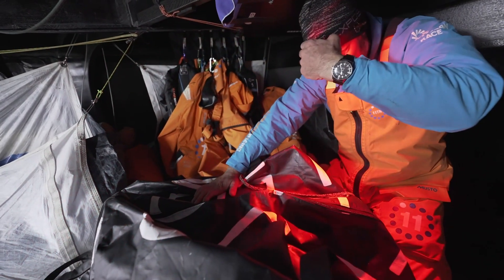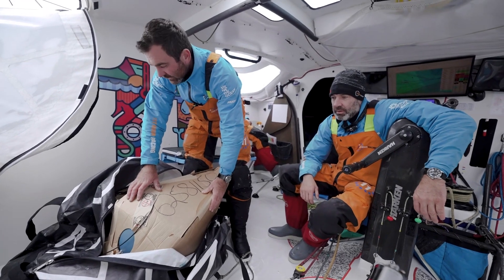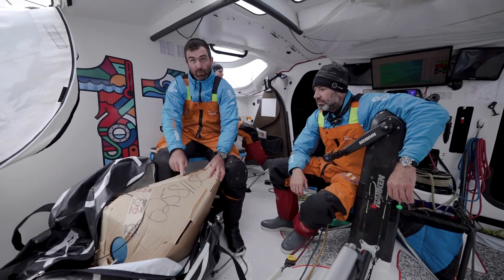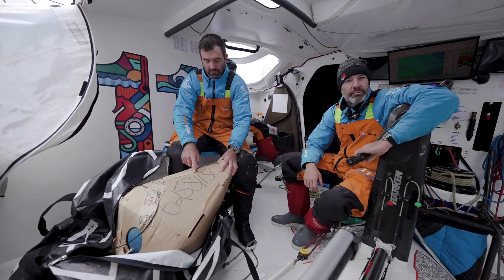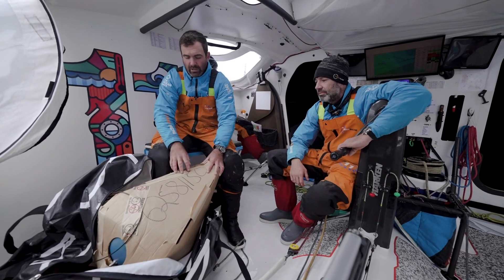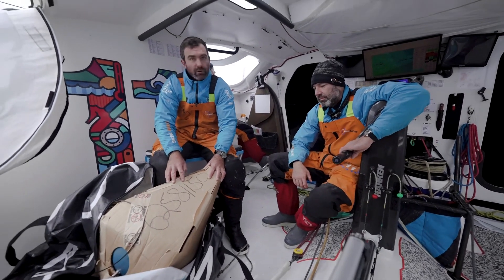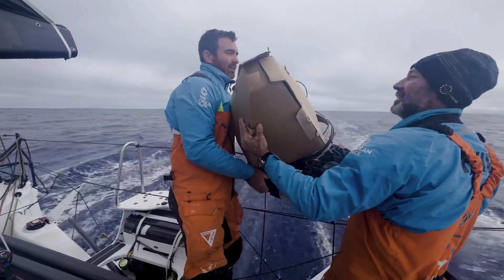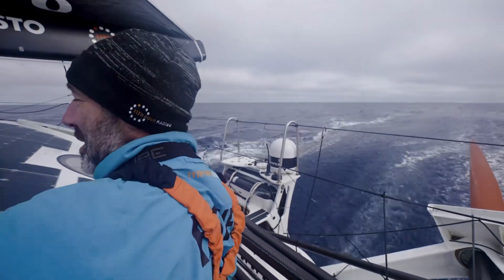Leg 3 - Day 21 Update: Vital buoy drop in the remote Southern Ocean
As Mālama was passing through one of the most remote parts of the most remote ocean in the world, the team deployed a surface drifter buoy off the back of the boat. It’s another milestone passed in the other race that 11th Hour Racing Team and our partners participating in, the race to protect the world’s ocean.

With The Ocean Race fleet passing some of the most remote locations on earth – places seldom reached by scientific vessels – deploying these surface drifter buoys makes it possible to collect vital data where none has previously been directly measured. The data from these remote buoys is providing valuable insights for the scientific community.
Official YouTube of 11th Hour Racing Team, on a mission to win The Ocean Race 2022-23, led and skippered by American offshore sailors Charlie Enright and Mark Towill. The Team places sustainability at the core of all operations and is backed by 11th Hour Racing, an international organization that works with the sailing community and maritime industry to restore ocean health.